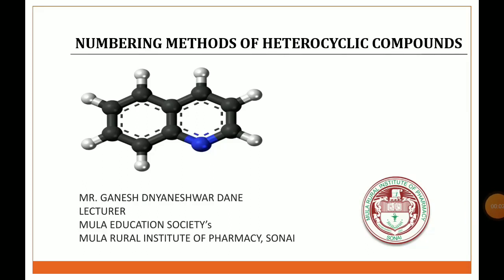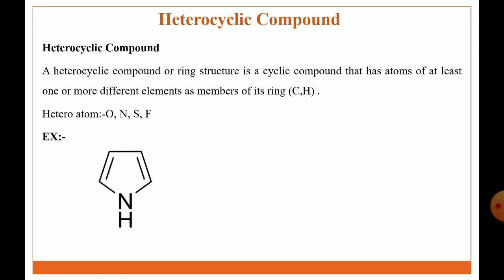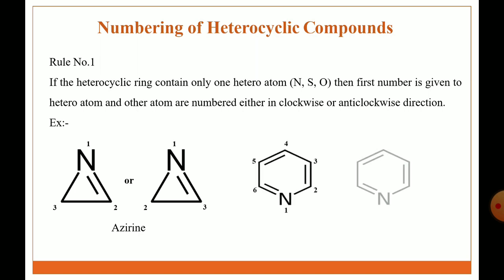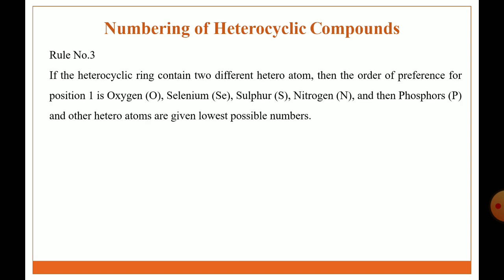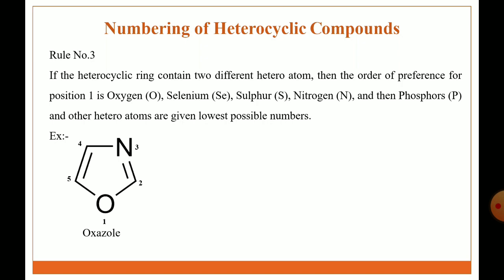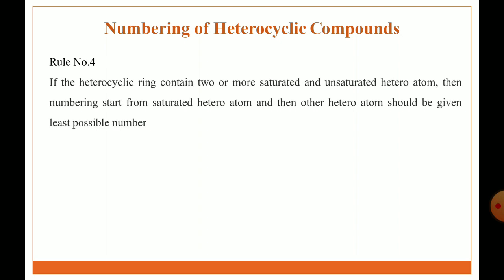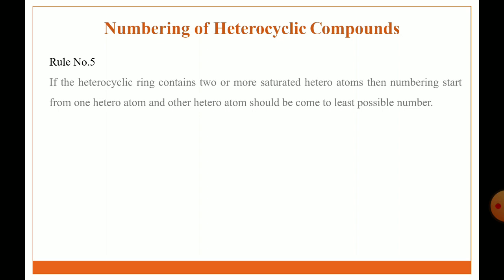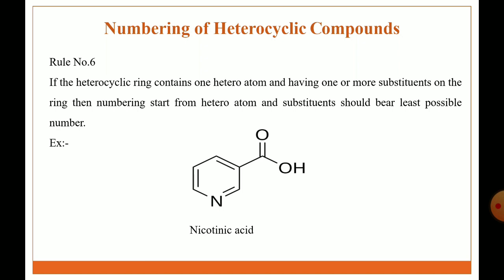Numbering Methods of Heterocyclic Compounds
Pharmaceutical Chemistry -II